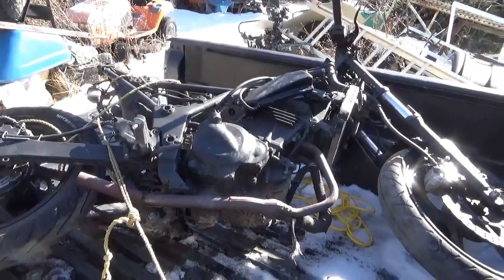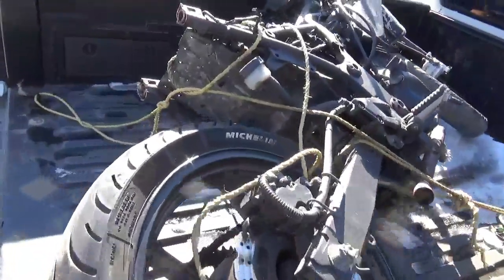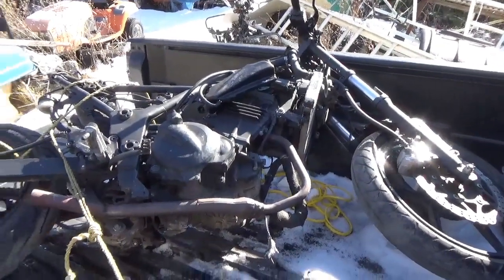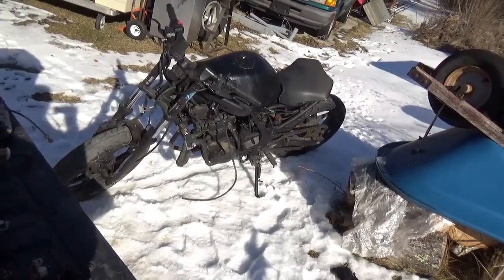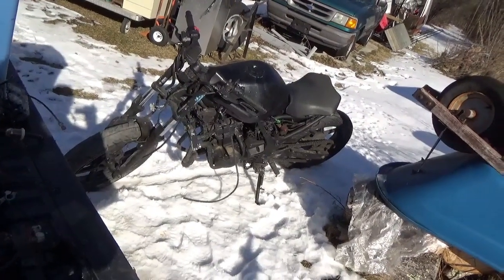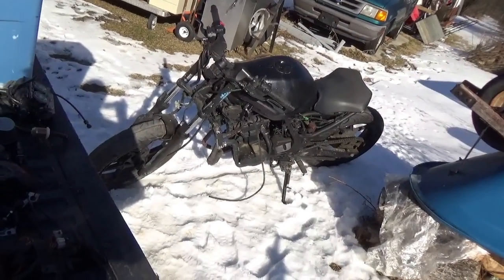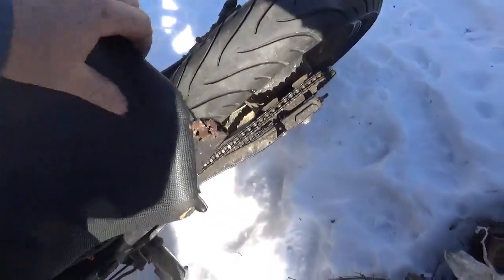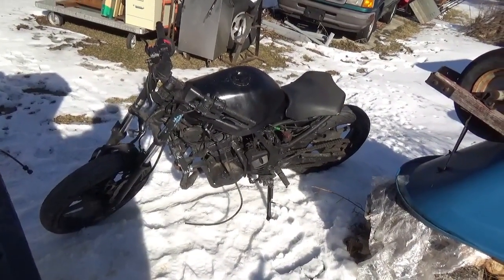2012 Kawasaki Ninja 250 Streetfighter Project, $350 on Facebook Marketplace Deal!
Found an unfinished Kawasaki Ninja 250 Streetfighter project, supposedly, it starts, runs, drives, and stops properly. It has 45K miles on it. Once I get it running, the project it lands on will be determined by the personality of the motor. It may power a hammerhead off road cart, a golf cart, or maybe the Cushman Meter Maid. Please share your thoughts!